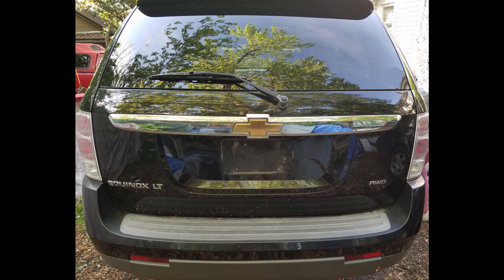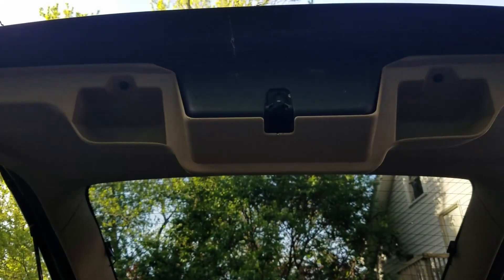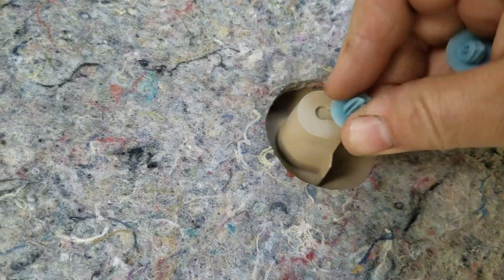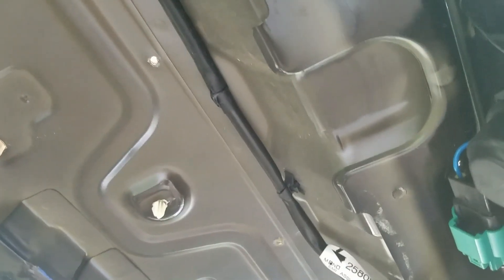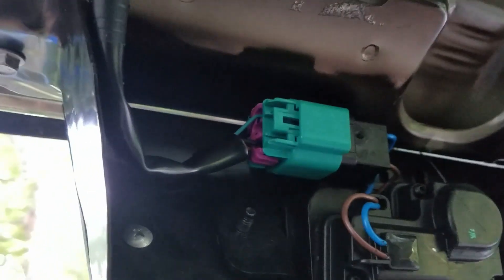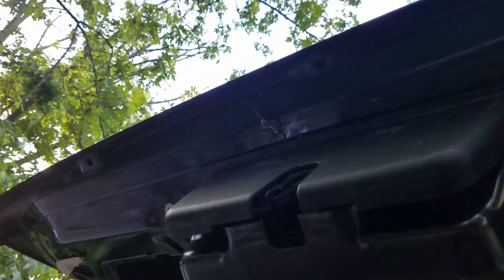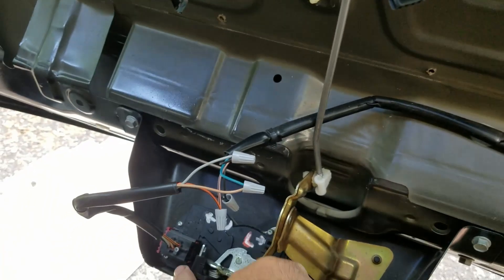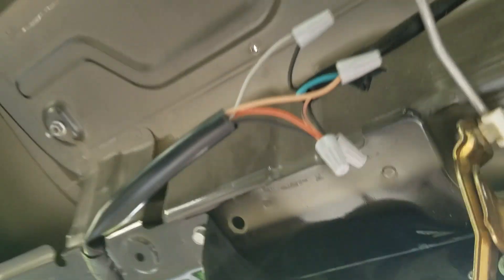2005-2009 CHEVY EQUINOX / PONTIAC TORRENT REAR HATCH WON'T OPEN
Just bought a 2008 Chevy Equinox, & the rear hatch door won't open.
Trying to see if it's the handle or the latch mechanism; here's how to fix / replace both on the first gen of these SUV's